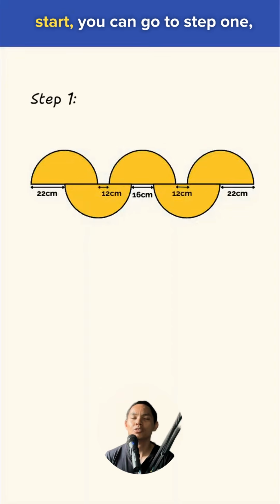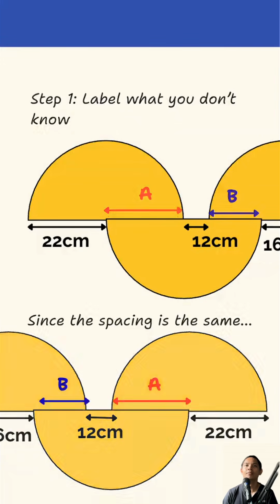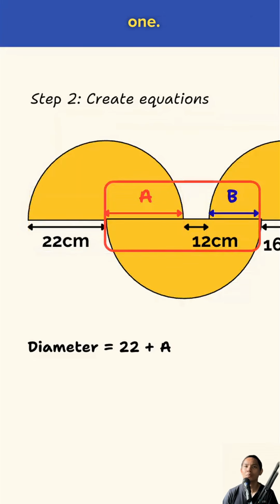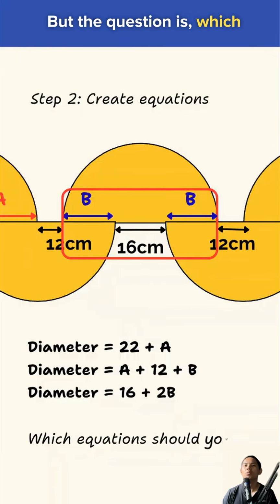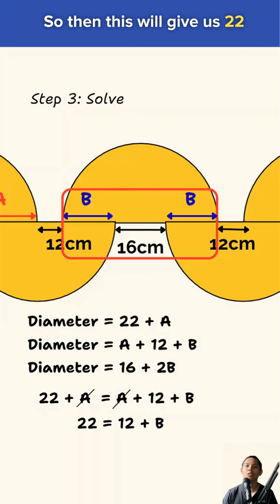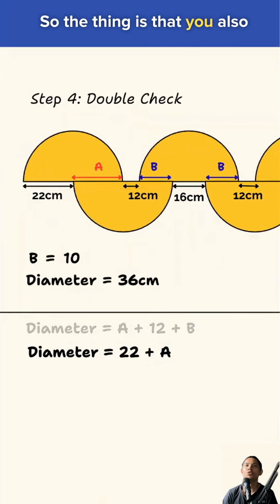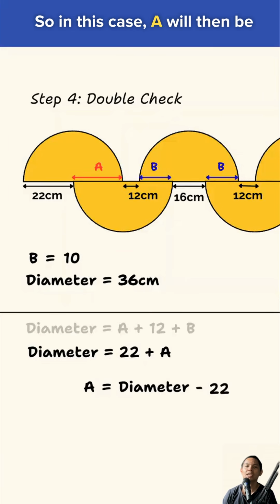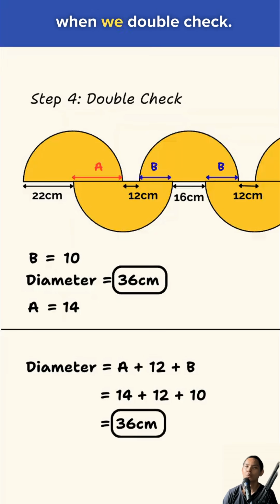Can you solve this 2019 hard PSLE Math question?